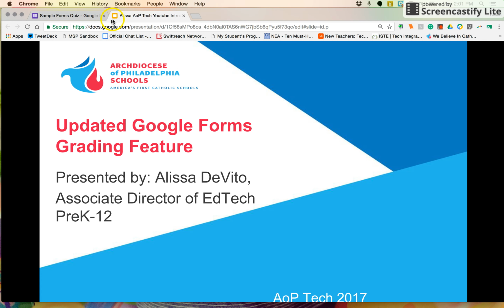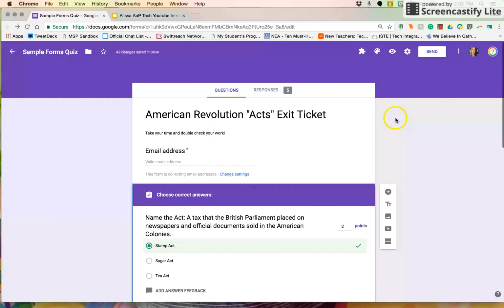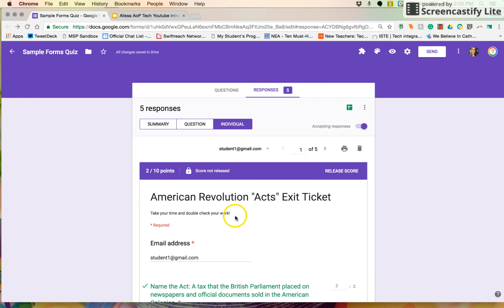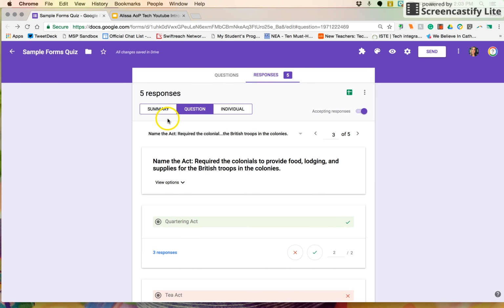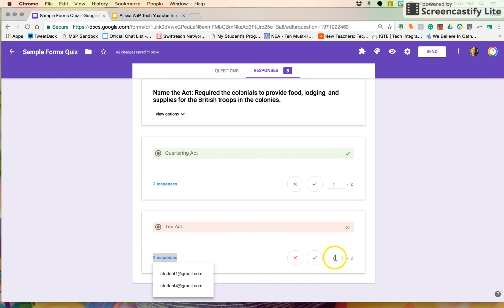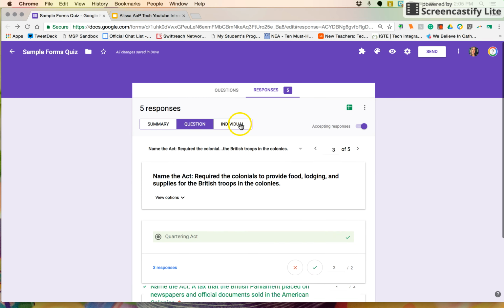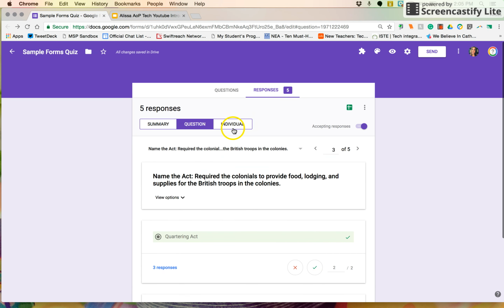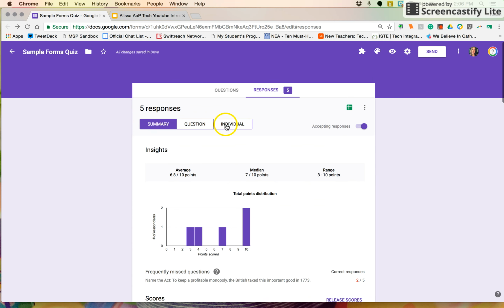Google Forms Quiz Feature Updated Grading